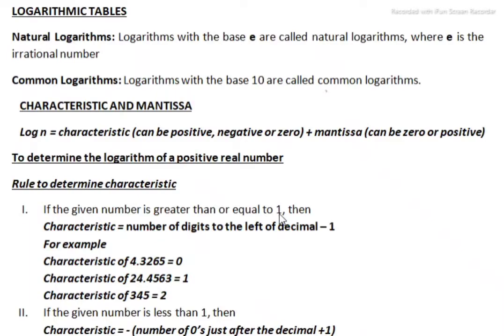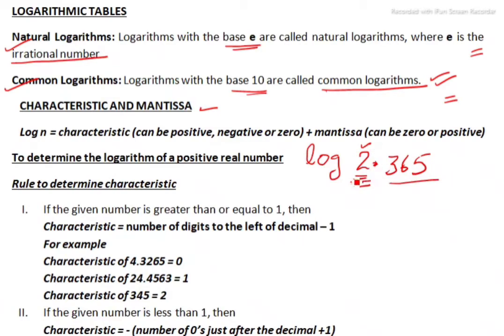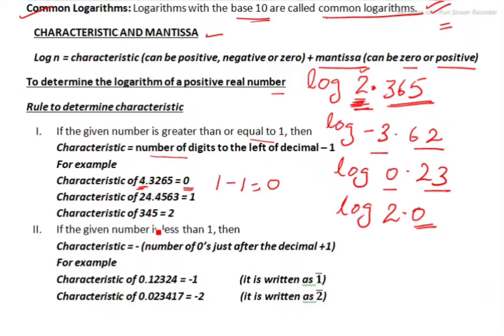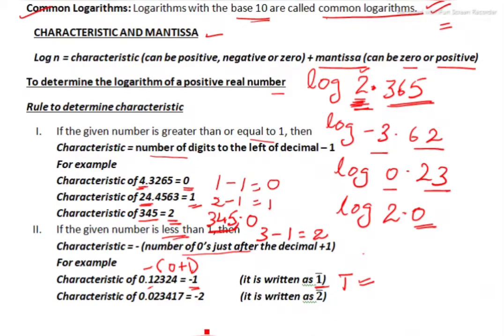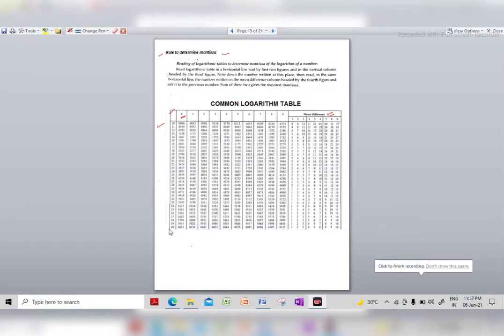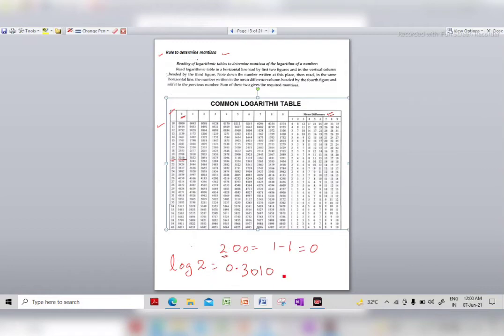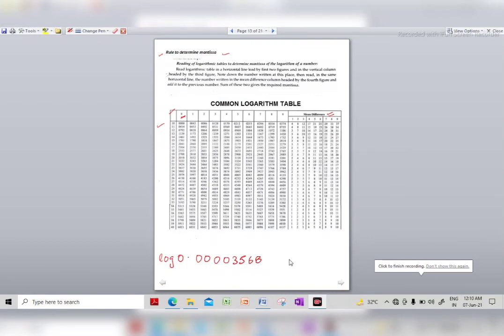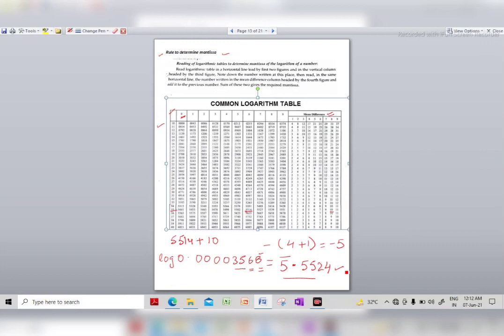Applied Mathematics chapter- 2 Indices & Logarithms (Part - 4)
In this video I have explained the topic Logarithmic Table of the chapter- Indices & Logarithms for Class- 11. You will find detail explanation of rules to study Log Table and also have taken  examples to understand the topic thoroughly. Students if you find any problem at any point msg me in comment box. I will try to give answer ASAP.